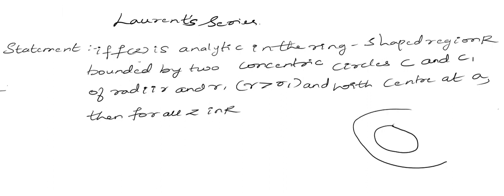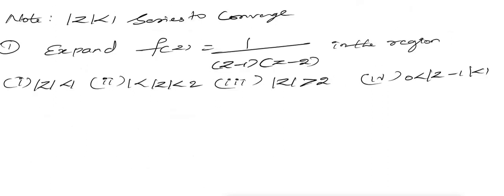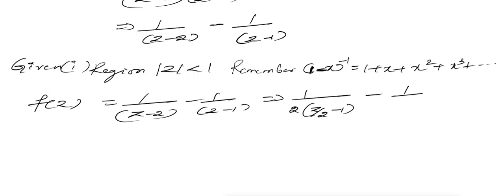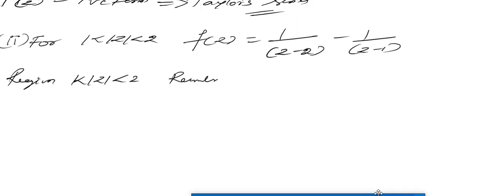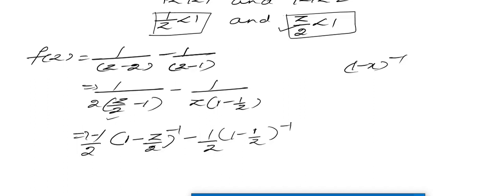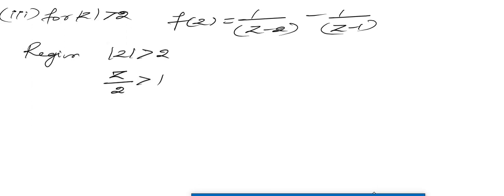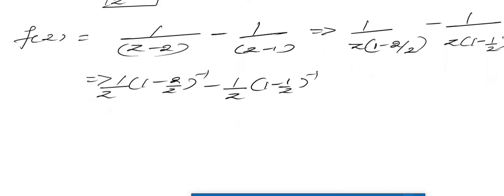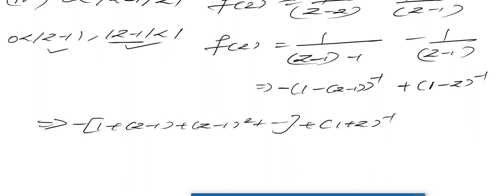Laurent's series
Problems of Laurent's series